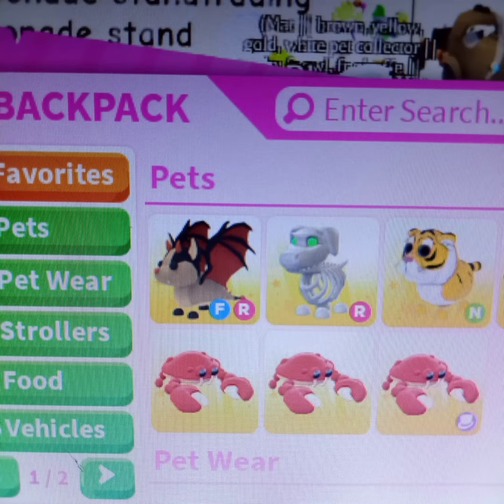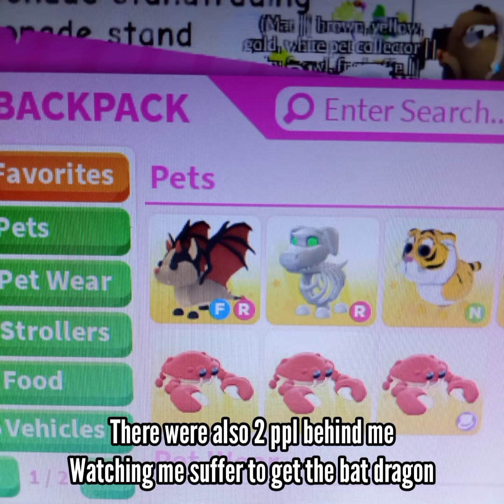🎉• I GOT MY DREAM PET! (with reaction)! • Roblox adopt me •🎉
yes ik I sound goofy 💀

BUT HEY!? HELLO I GOT MY DP!?
I can't believe we made this far!! I've finally got my dream pet! I started at May 2021!

this is sick y'all 😭😭🎉🎉🎉

TYSM FOR ALL THE SUPPORT WHILE SUFFERING TO GWT MY DP 😭💀😚😚

I'm so happy! without y'all I would not get that dang bat dragon 👹👹